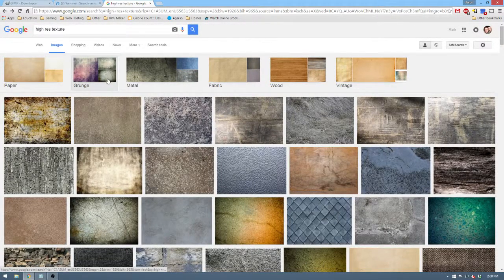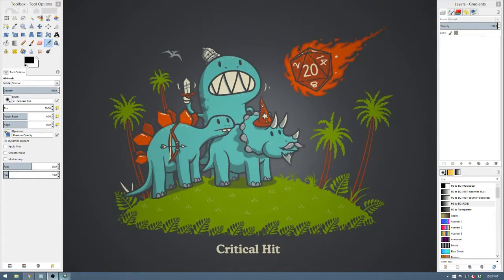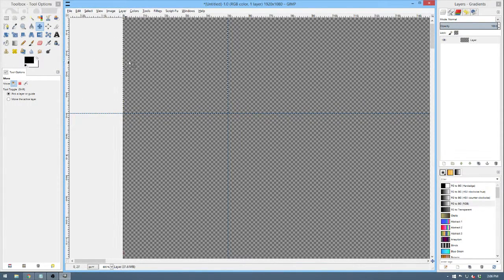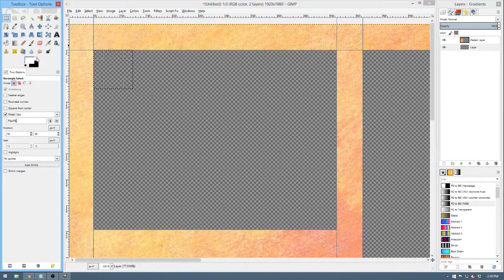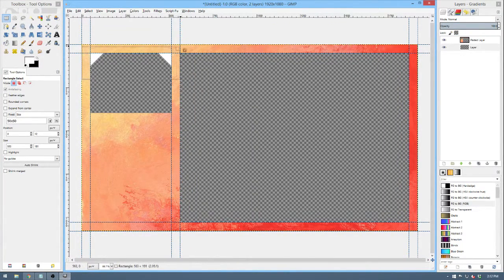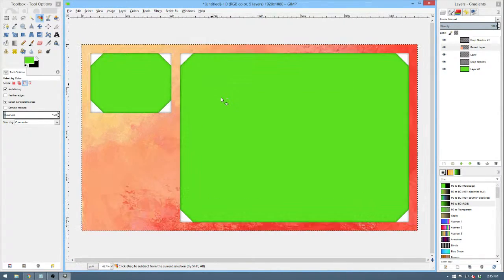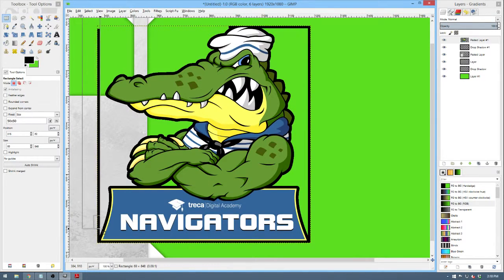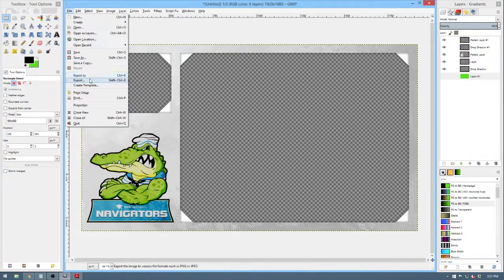Creating an Overlay in Gimp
Apologies for the hum. Settings have been corrected for future videos.